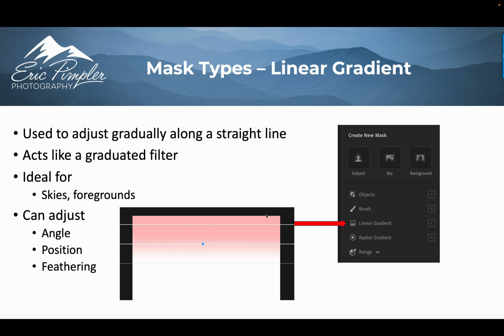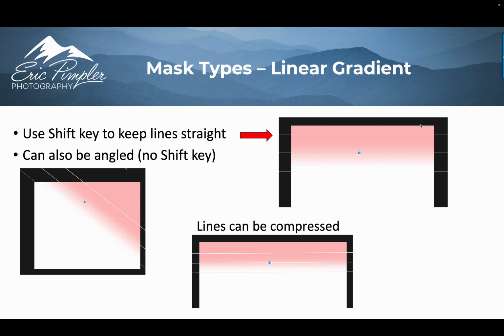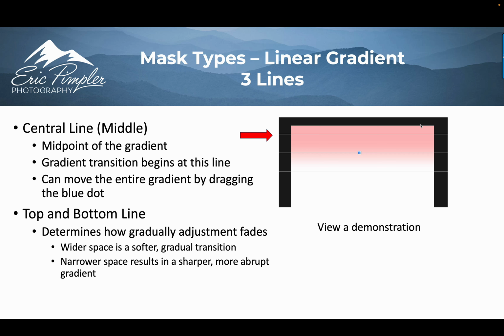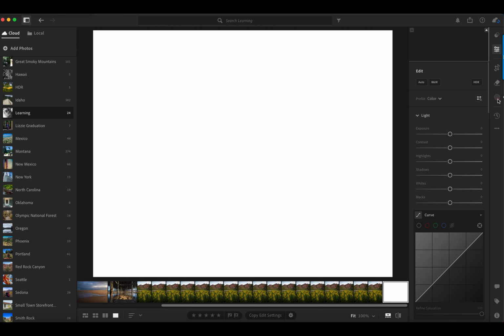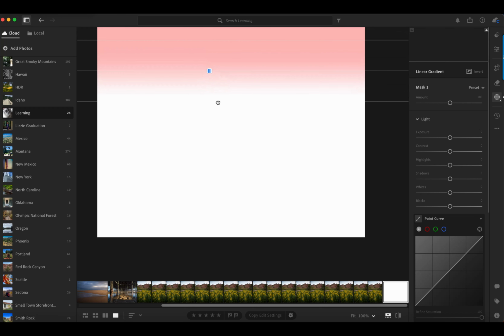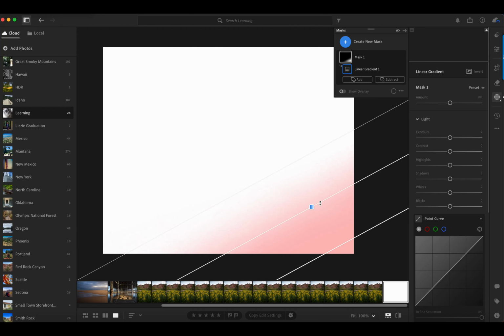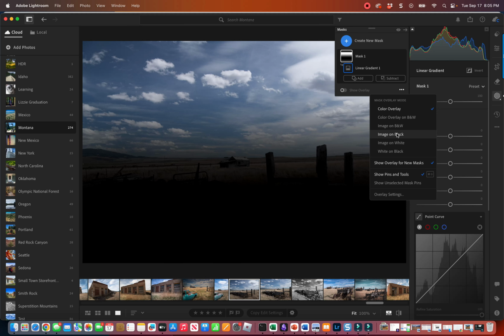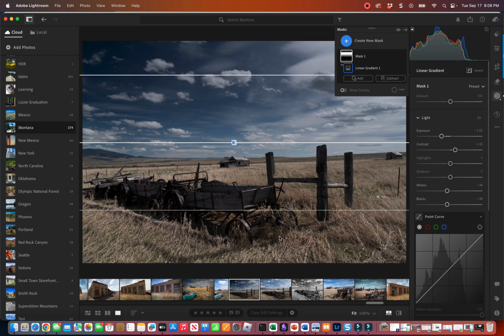Creating Linear Gradient Masks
In this tutorial, we explore the power of Linear Gradient Masks in Adobe Lightroom, a must-know tool for photographers looking to make precise, gradual adjustments to their images. Linear Gradient Masks allow you to seamlessly adjust exposure, color, and other settings across a specific part of your photo, perfect for enhancing skies, balancing bright and dark areas, or adding depth to landscapes.

We’ll walk you through step-by-step instructions on how to create and use Linear Gradient Masks, showing you practical examples on how to selectively edit various sections of your photos without affecting the entire image. You’ll learn how to control the direction, intensity, and smoothness of the gradient to create professional-quality edits with ease.

By the end of this video, you’ll be equipped with the skills to elevate your photo editing, giving your images a polished and dynamic look.